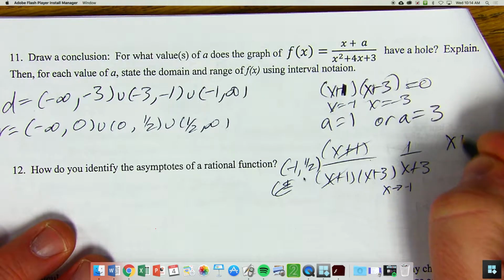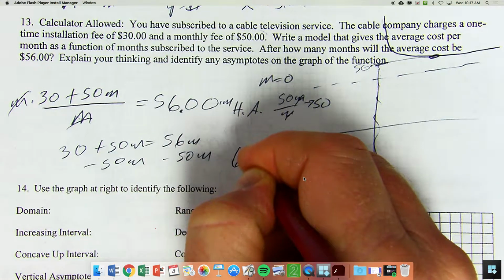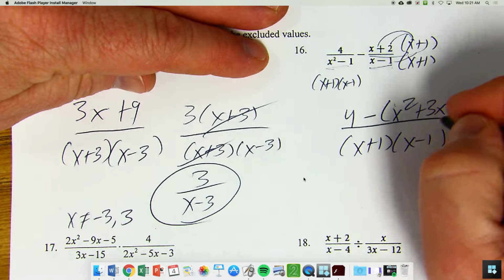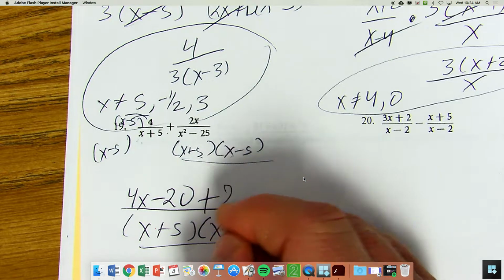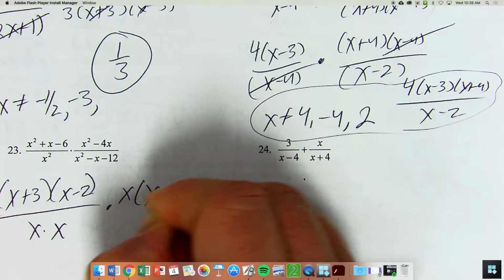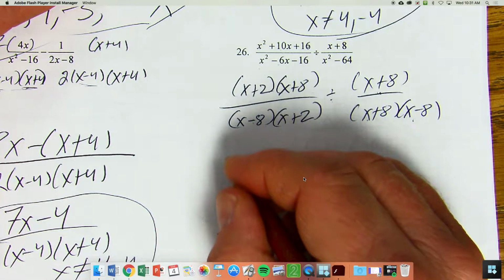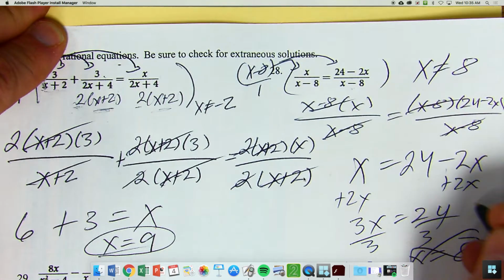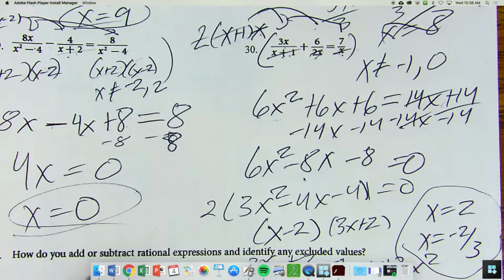S3H Test 7 Review Videos problems 11 31